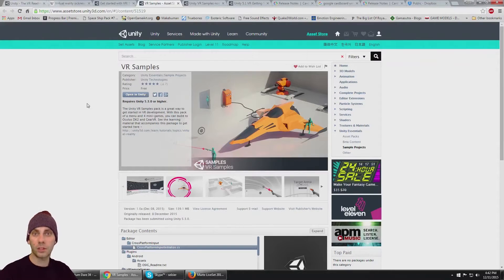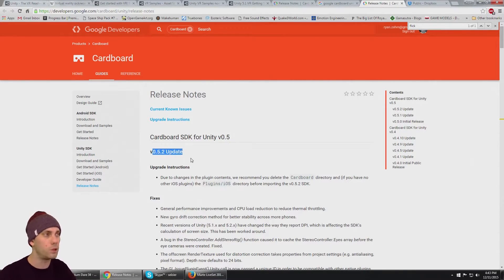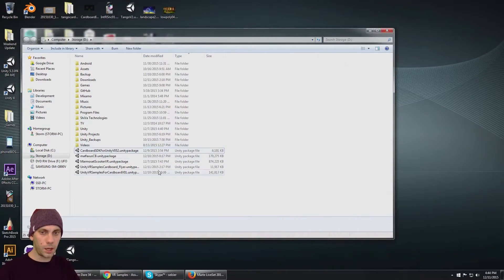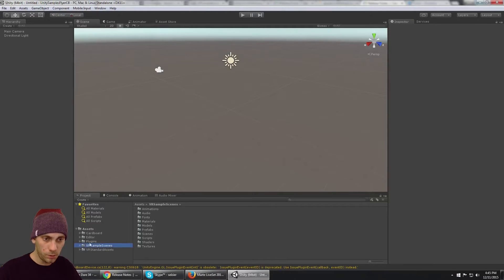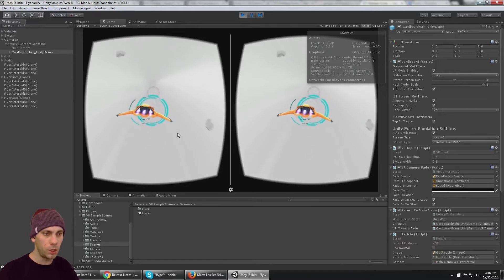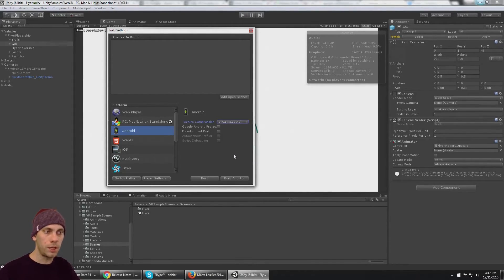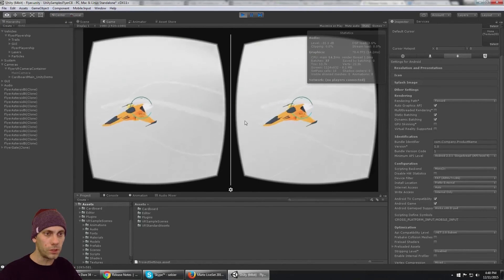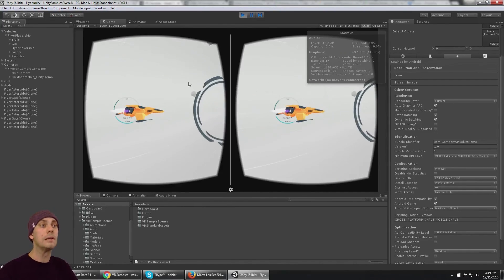Unity VR Samples for Google Cardboard: THE FLYER!